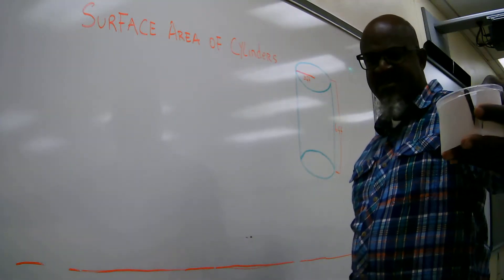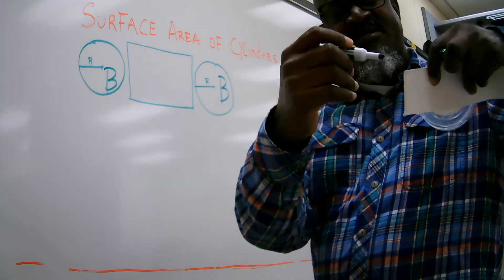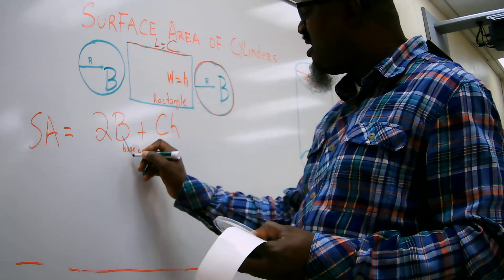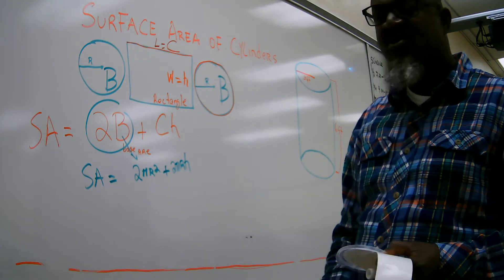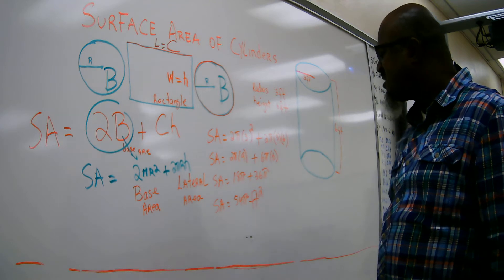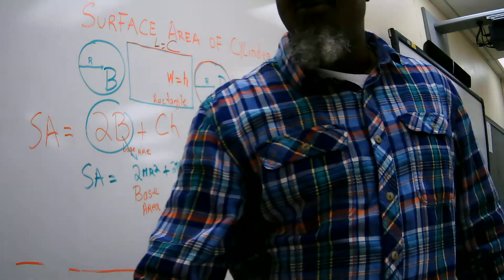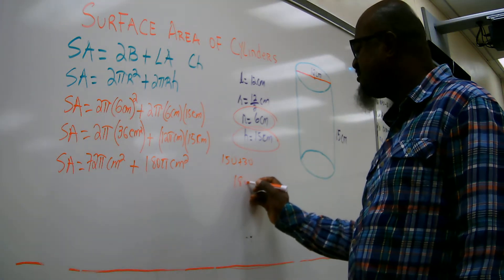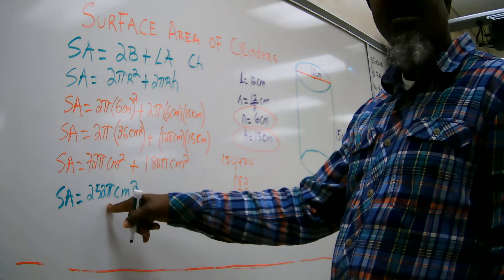Surface Area of Cylinders Module 19.2